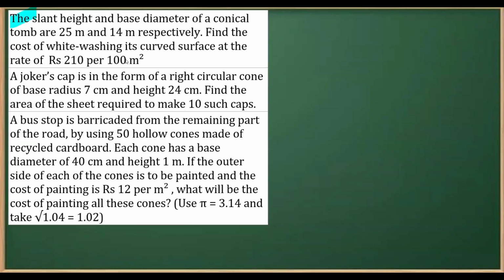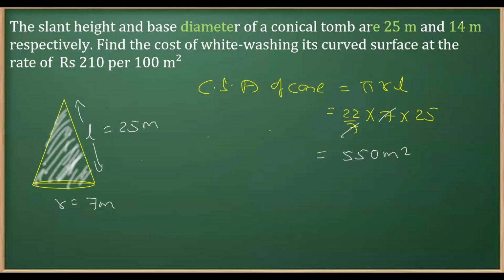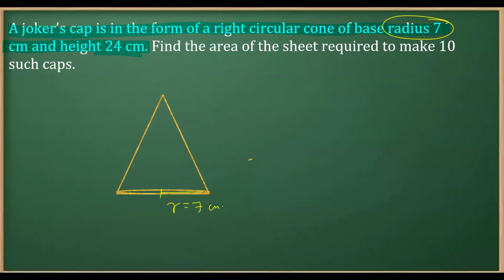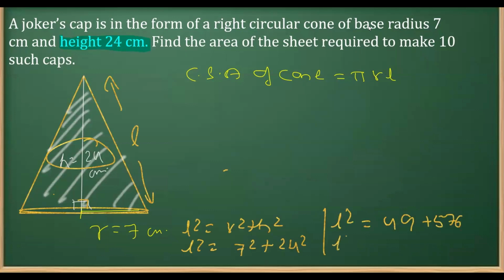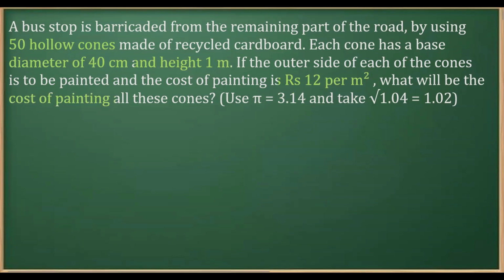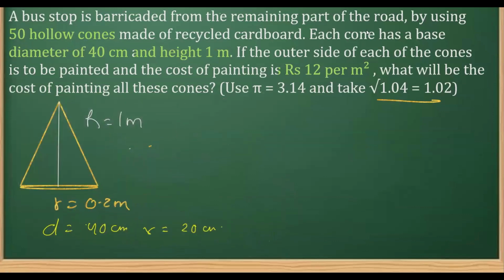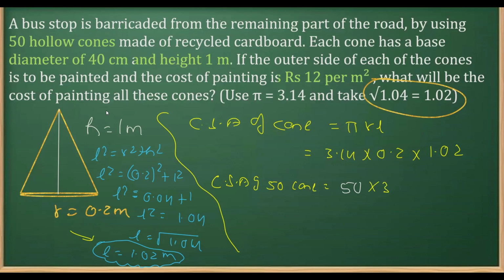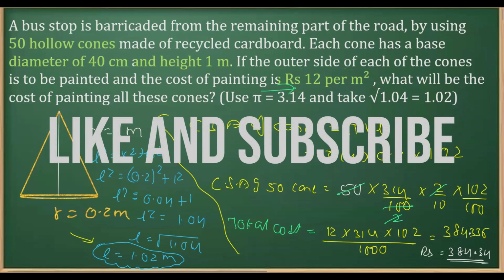SURFACE AREAS AND VOLUMESCHAPTER11 CLASS IX Exercise11.1 Q6,7 & 8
The slant height and base diameter of a conical tomb are 25 m and 14 m respectively. Find the cost of white-washing its curved surface at the rate of  Rs 210 per 100 m²
A joker’s cap is in the form of a right circular cone of base radius 7 cm and height 24 cm. Find the area of the sheet required to make 10 such caps.
A bus stop is barricaded from the remaining part of the road, by using 50 hollow cones made of recycled cardboard. Each cone has a base diameter of 40 cm and height 1 m. If the outer side of each of the cones is to be painted and the cost of painting is Rs 12 per m² , what will be the cost of painting all these cones? (Use π = 3.14 and take √1.04 = 1.02)